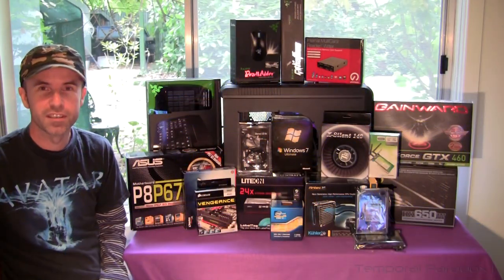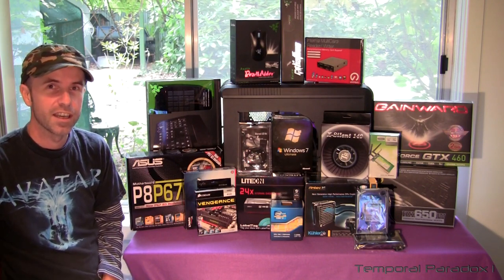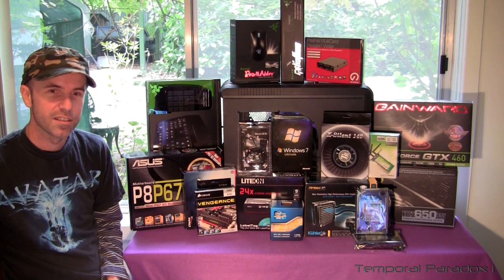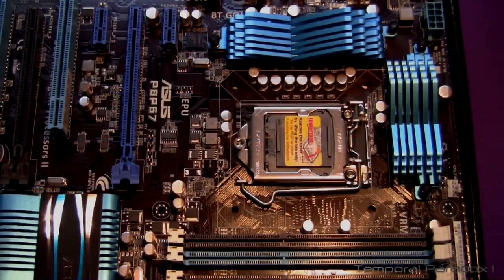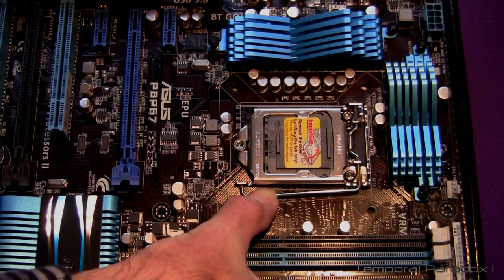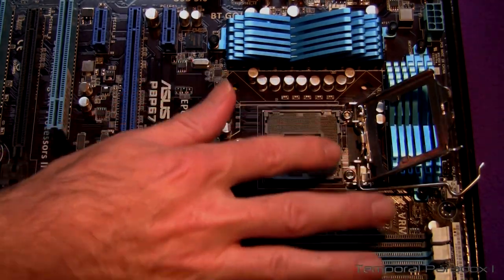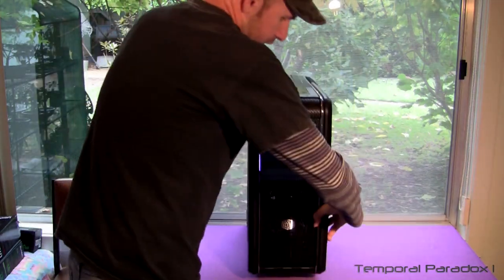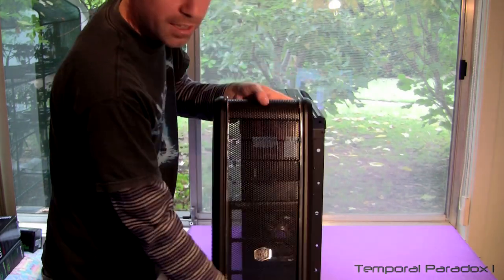How to Build a Computer - all steps included Part 1/2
This is PART 1/2 of How to Build a Computer in 2011 for Fast Video Editing.

ℹ️ Additional information
Link to Video about "How to Select Hardware Parts for a Desktop Computer Build in 2012"

I bought mid-range good quality parts for this computer, trying not to go overboard for components that I did not need, but putting more of an investment into the components that are critical for a Video Editing Machine.

List of all the components for the build:
Intel i7-2600k CPU
ASUS P8P67 Motherboard
Coolermaster 690ii Advanced Case
Gainward GeForce GTX460 2GB Golden Sample Graphics Card
2 x 4GB Corsair Vengeance RAM 1600MHz 8-8-8-24
OCZ Vertex 2 Sata II 2.5" Solid State Drive 120GB
2 x 1TB Western Digital Caviar Blue Hard Disc Drive
Lite-On iHAS524 DVD/CD Player/Writer
Corsair HX-650W Power Supply Unit
Shintaro Card Reader
Antec Kuhler H20 620 CPU Cooler
2 x Thermalright X-Silent 140mm Fans
Nexus 120mm Silent PWM Fan
TP-Link TL-WN851N Wireless Network Card
BenQ GL2440HM LED 24" Monitor + Speakers